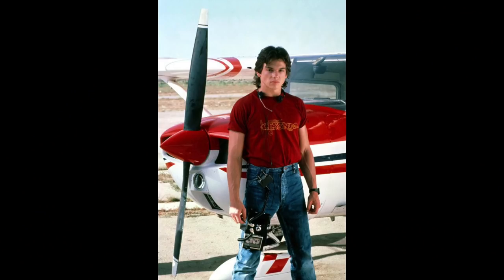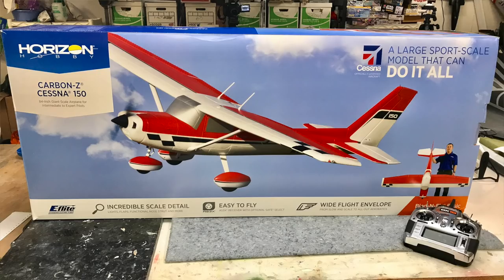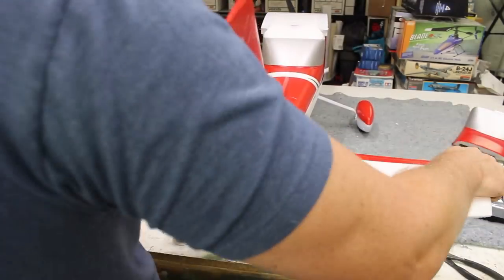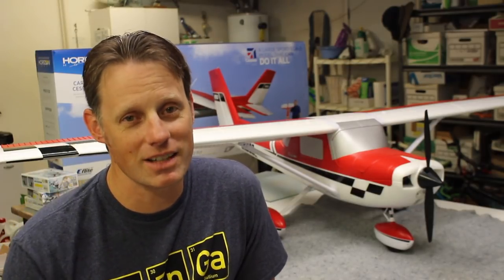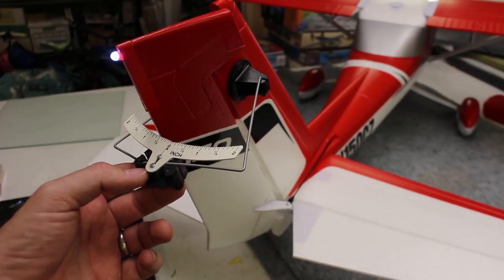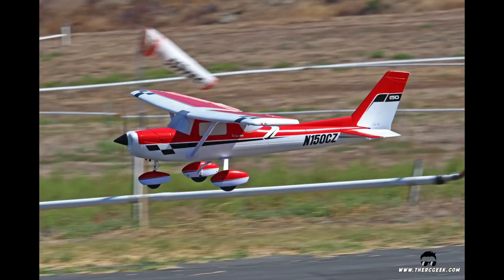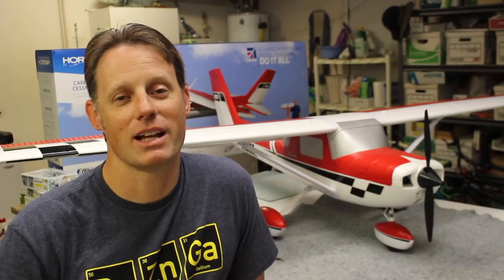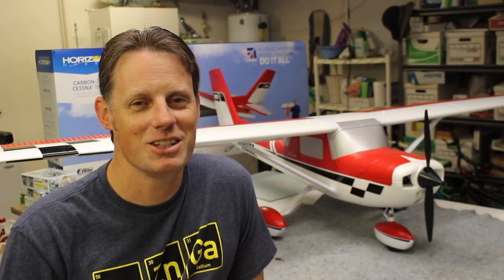Assembly & Flight Review - E-Flite 2.1m Carbon-Z Cessna 150 Aerobat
Here's my Assembly & Flight Review for the Horizon Hobby E-Flite 2.1m Cessna 150 Aerobat.  This is a very well done airplane that is BIG!  It flies great and really is a lot of fun, plus it makes a really good trainer aircraft too.  If you're on the fence on this one, I don't think you'll be disappointed.

ERNST Airplane Stand